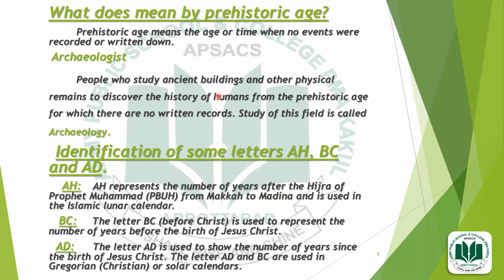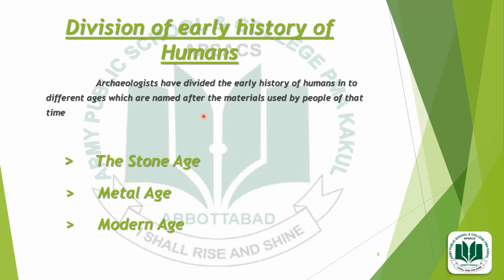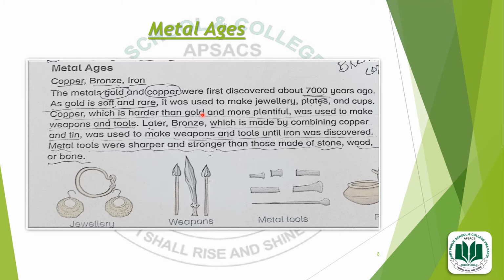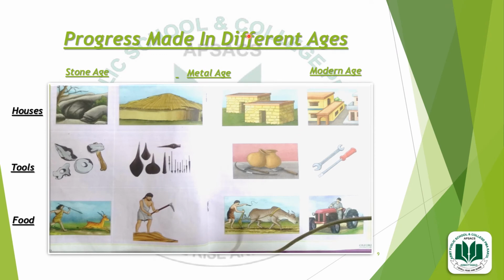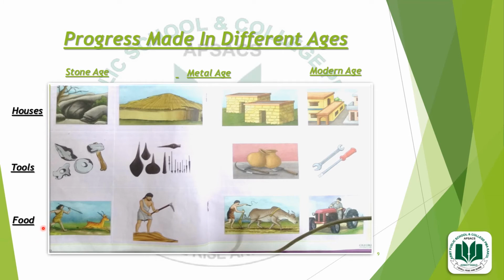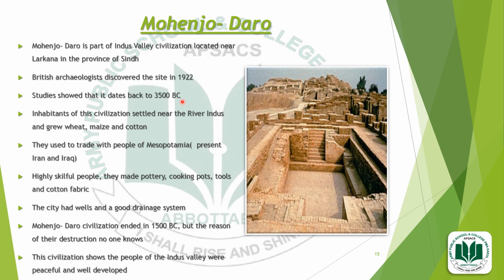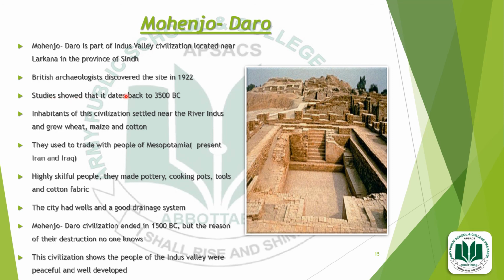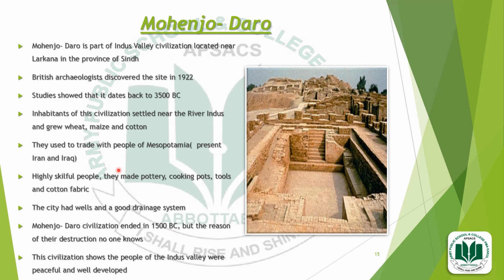Grade IV week 7 & 8 Social studies civilization in pakistan